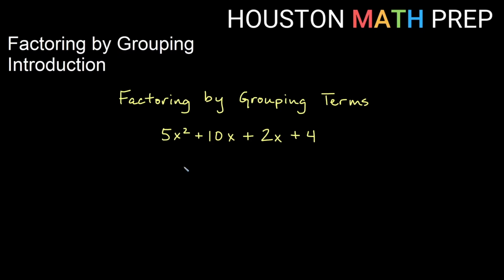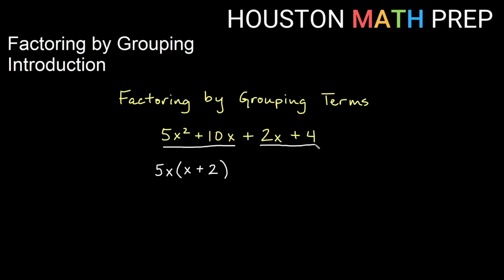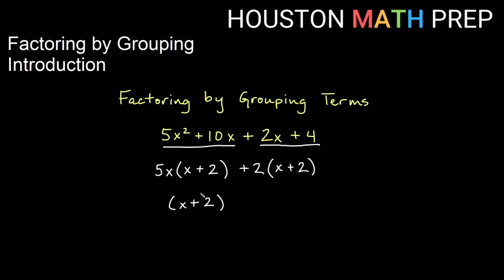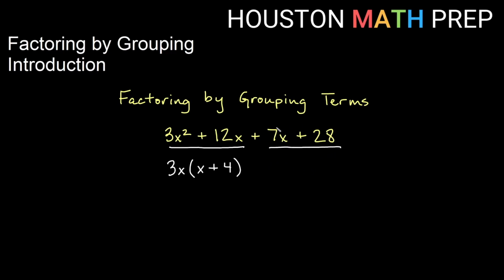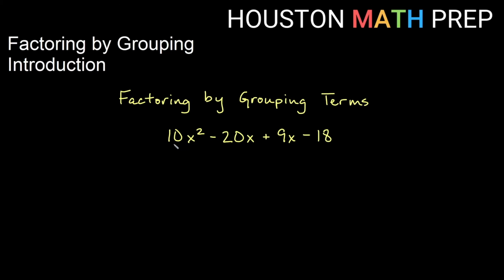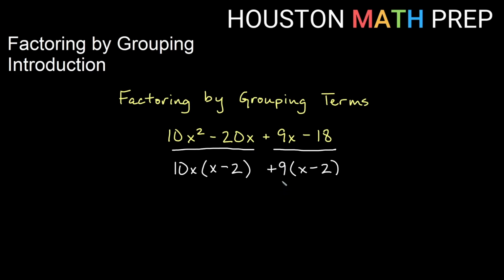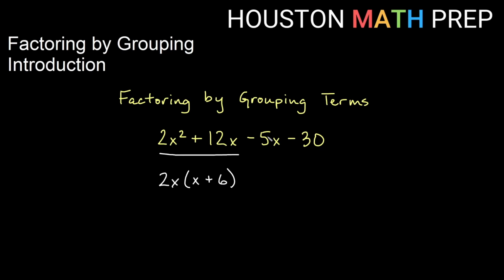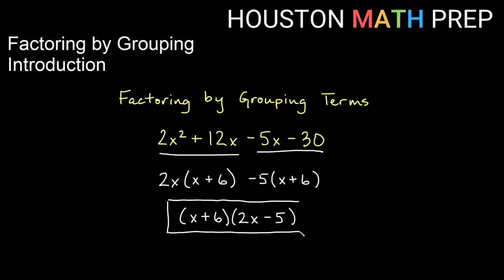Factoring by Grouping Introduction (Using 4 Terms)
This factoring tutorial video explains the method of factoring by grouping.  We show you how to group expressions into pairs to learn this factoring by grouping 4 terms method.  Next, we explain how factoring by grouping is based on finding the greatest common factor of a pair of terms.  Once we have factored each group, we explain how to write your answer.  Factoring by grouping is a common method that is used in factoring trinomials, once you have learned how to handle the factor by grouping 4 terms examples.
0:00  Introduction to grouping
0:49  Example 1 (How to factor by grouping)
2:25  Example 2
3:26  Example 3 (Slightly different way to think about it)
4:56  Example 4